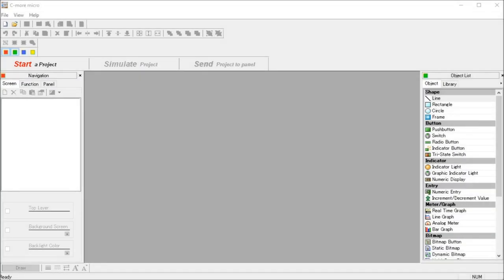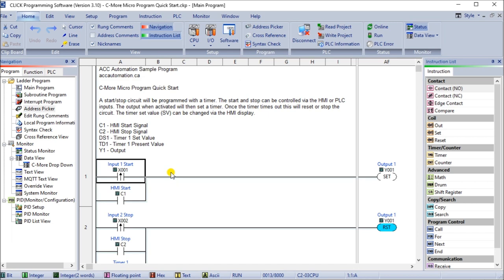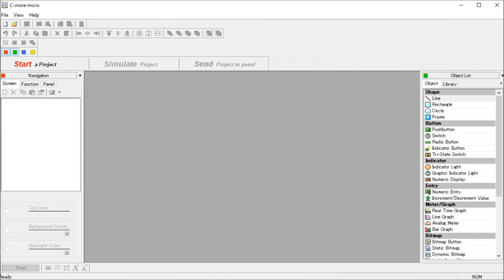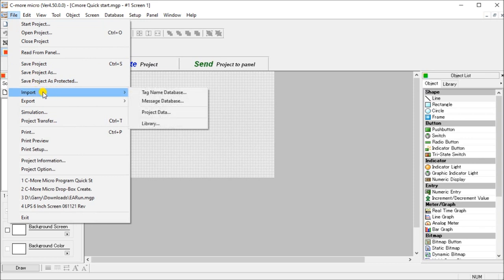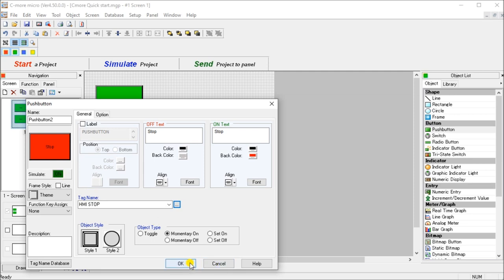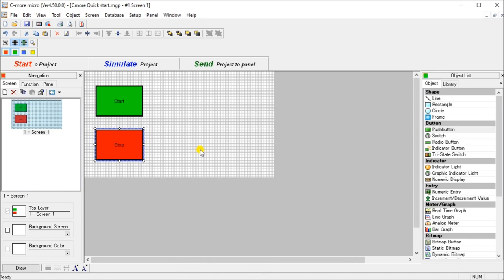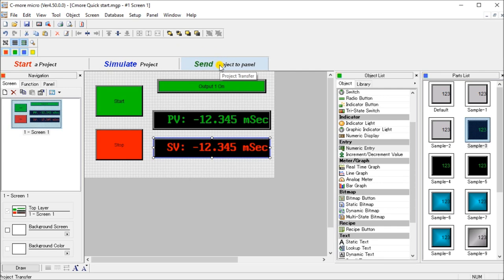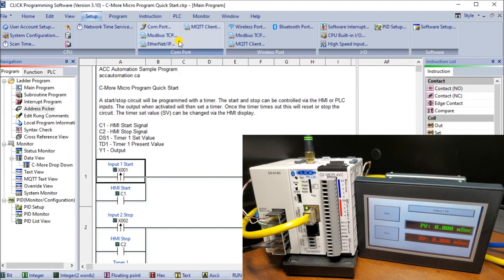C-More Micro HMI Program Quick Start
We will now look at the C-More Micro program quick start. This will demonstrate how to quickly get your C-More micro program up and communicate to your programmable logic controller. (PLC)
The general steps involved with a human-machine interface (HMI) program will include program development, ladder logic, and HMI program development. We will be breaking the HMI program development into program purpose, tag import, HMI programming, simulation, and testing.
An EA3-T4CL C-More Micro HMI will be used to communicate to a Click PLC via Ethernet. A Start/Stop circuit will be programmed with a Timer. This can be controlled via the PLC inputs or HMI inputs. The timer present value (PV) will be shown on the HMI. The timer's set value (SV) can be changed using the HMI. Let's get started.

00:00 C-More Micro Program Quick Start
03:28 Click PLC Export Nickname Tags
05:08 Click Ethernet Port IP
06:15 HMI Development Quick Start
07:50 C-More Micro Program Setup
10:07 C-More Import Tags
11:25 C-More Micro Program
20:20 C-More Micro Simulator
22:08 C-More Micro Program Transfer - Hardware
23:41 C-More Micro Testing

Previously we have discussed the following in our C-More Micro HMI Panel:
System Hardware

There are several reasons that we are using the EA3-T4CL C-More Micro Panel. Here are a few:
• Free downloadable programming software
• 482 x 272-pixel display (WQVGA) with up to 40 lines by 80 characters of text and graphics
• 32K colors
• 14MB memory
• Built-in USB type Micro-B programming port
• Built-in RJ45 Ethernet Port
• Built-in 15-pin serial communications port
• Built-in RJ12 serial communications port
• Built-in Alarm Control setup that activates beep, back-light flash, customized alarm banner, and red LED blinking
• 0 to 50 °C (32 to 122 °F) operating temperature range (IEC 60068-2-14)
• 2-year warranty from date of purchase